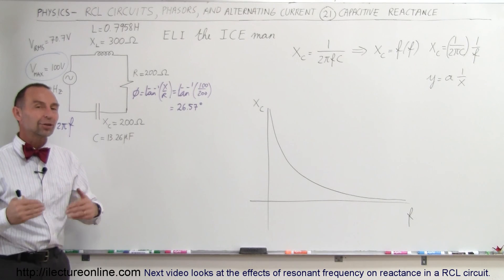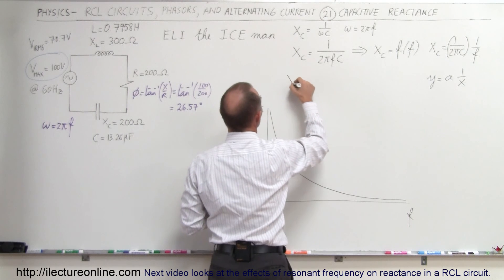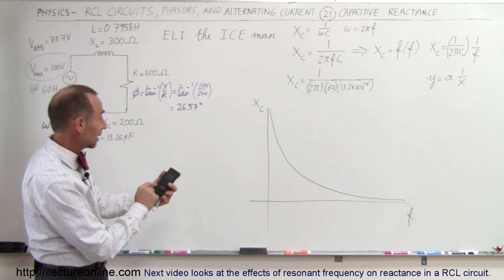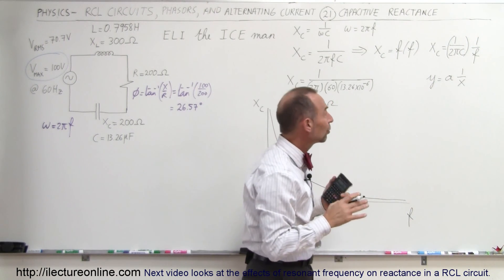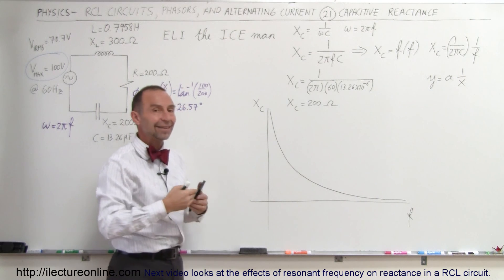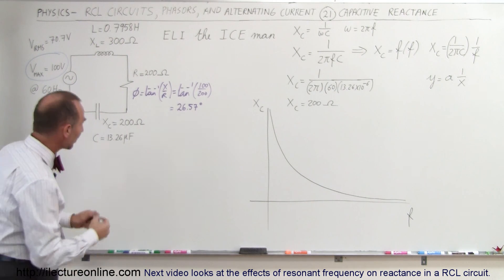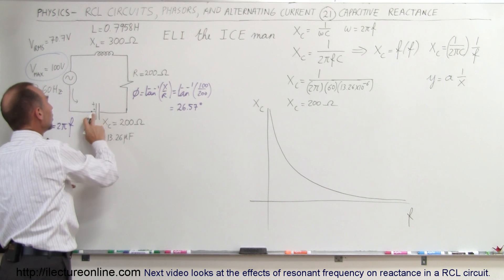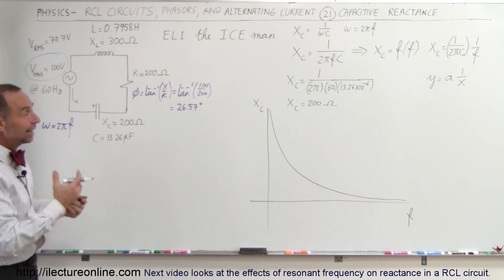Physics 49.1 RCL Circuits & Phasors (21 of 24) Capacitive Reactance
In this video I will look at the capacitive reactance.